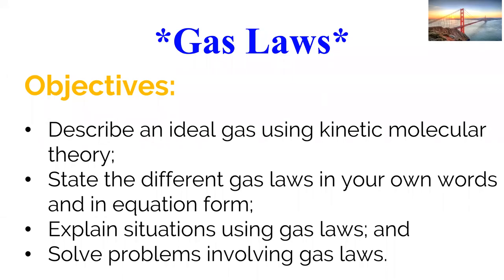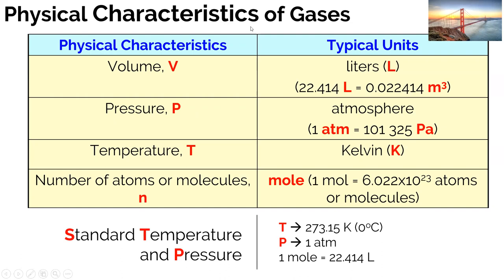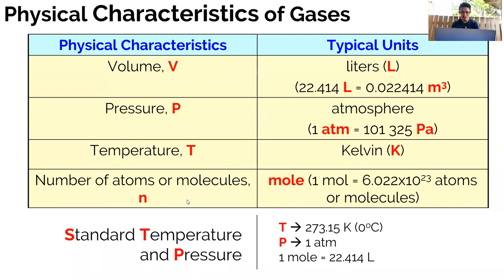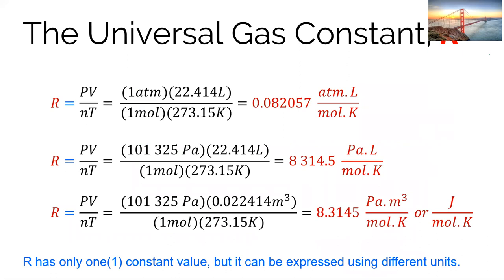Ideal Gas Laws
Gases can be described in terms of its temperature (T), the pressure (P) it exerts, the volume (V) it occupies, and the amount of substance there is (n).

Ideal gases are made of very small particles that are in constant, random motion that collides elastically with each other and with the walls of the container.

1. Temperature (in Kelvin) is related to the average kinetic energy of gas molecules.
2. Pressure (in atmosphere or mmHg or torr) is related to the frequency of collision between molecules and walls of the container.
3. Volume (in liters or mL or m^3) is the space occupied by gas molecules
4. Amount of substance (in moles) is the number of gas molecules there is in a sample.

a. Temperature and Pressure are directly related (Gay-Lussac's Law) when other variables are constant.
b. Volume and Temperature are directly related (Charles' Law) when other variables are constant.
c. Volume and amount of substance are directly related (Avogadro's Law) when other variables are constant.
d. Volume and Pressure are inversely related (Boyle's Law) when other variables are constant.

These laws can be summarized in a single equation known as Ideal Gas Law: PV = nRT; where P is pressure, V is volume, n is the amount of substance, T is temperature, and R is the universal gas constant.